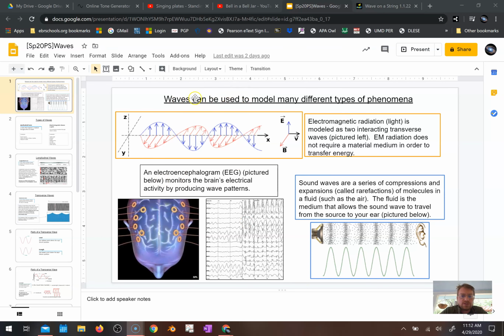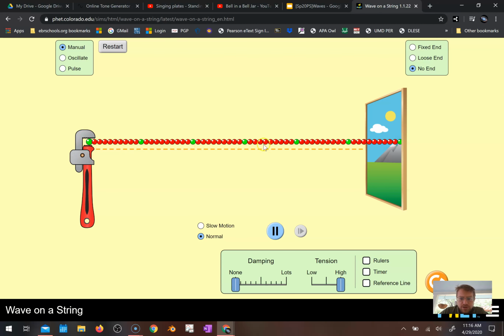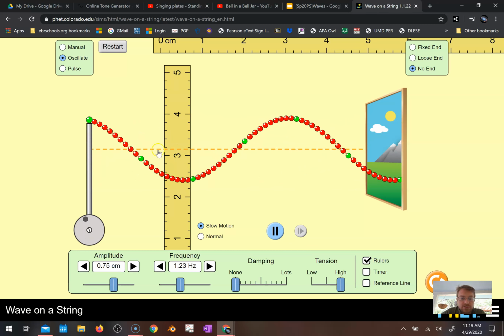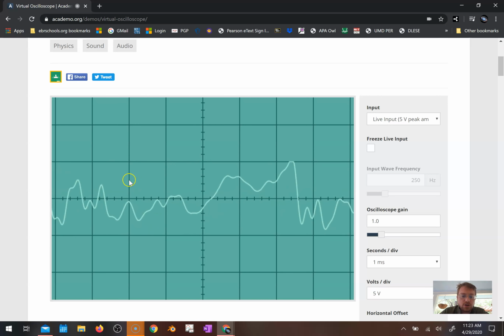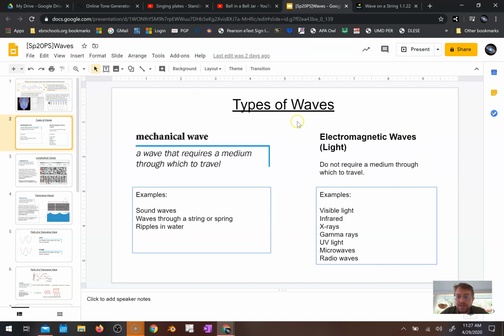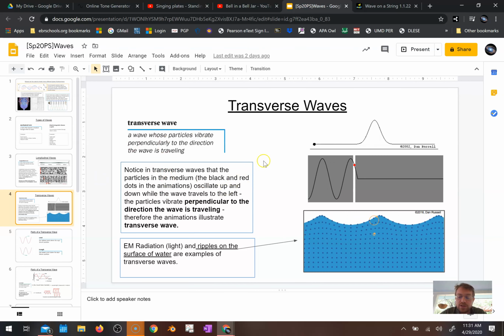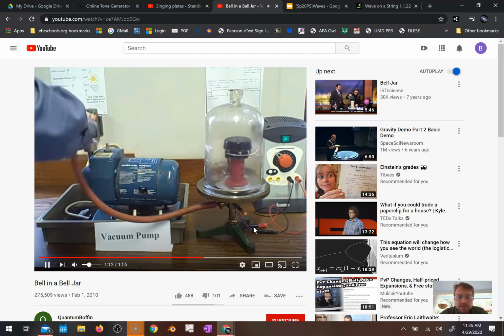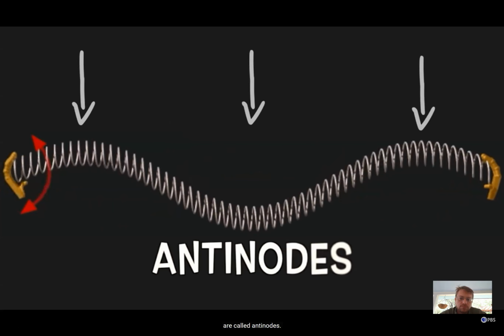[PhysicalScience] Waves_01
Our first video on waves.